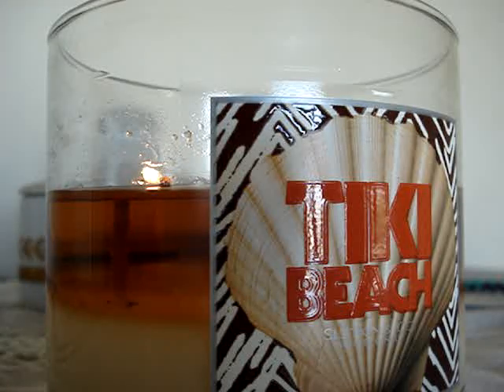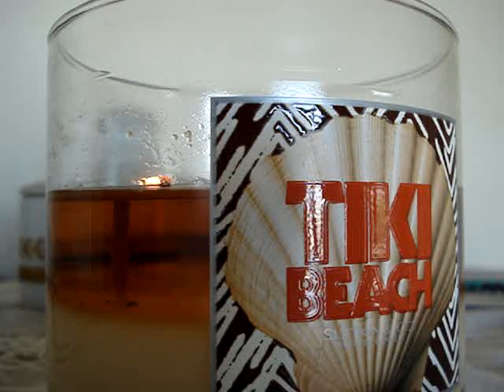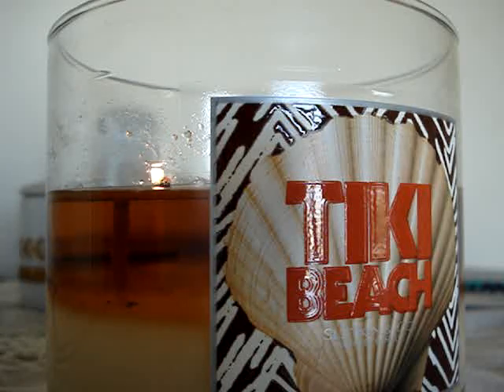Bath and Body Works Slatkin Candle Review- Candle of the Week: Tiki Beach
Another pleasant surprise. I'm very happy with "Tiki Beach." It smells a little like "Exotic Coconut," a Classic B&BW fragrance. This has a great performance. It could be a little stronger, but it's very nice. Very island getaway!